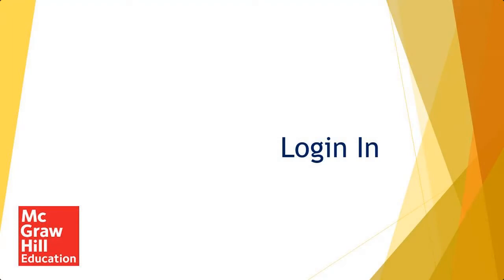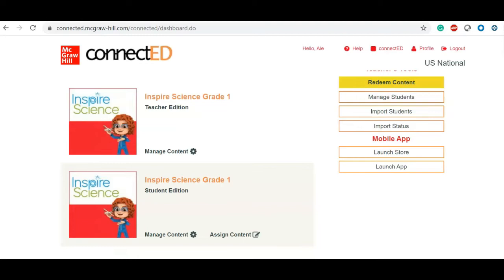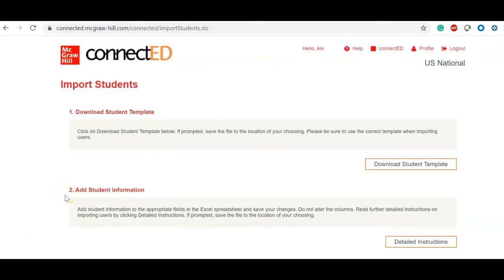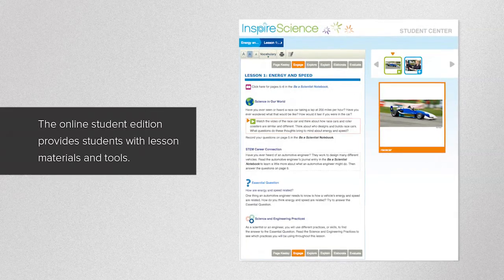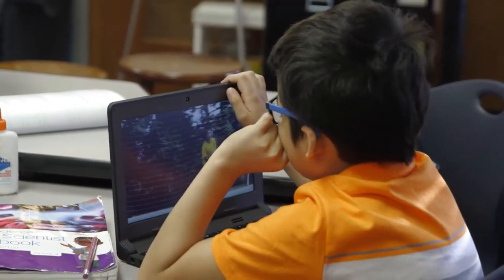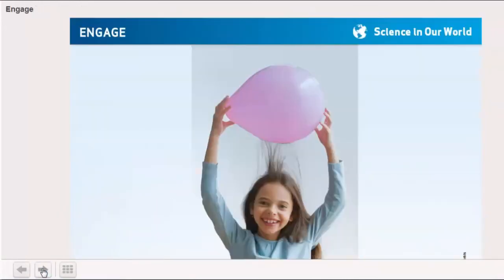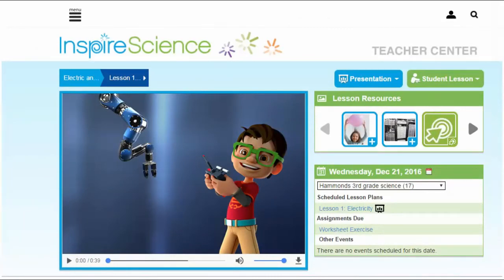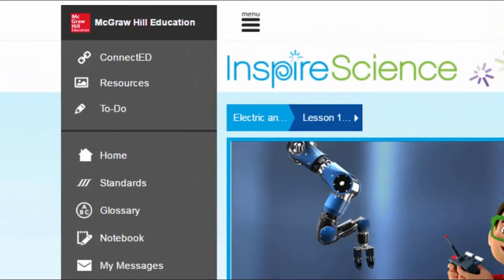ConnectED | InspireScience - Tutorial General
Le damos un recorrido por las funciones básicas de InspireScience a través de ConnectED.

Idioma: Inglés.